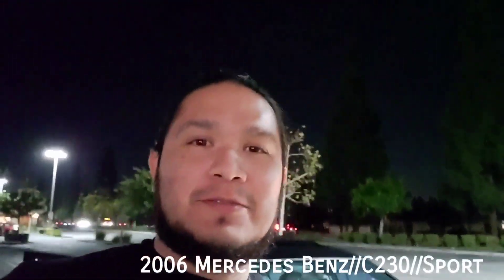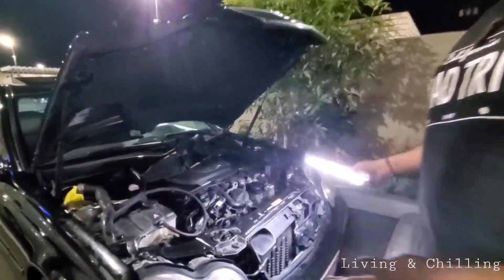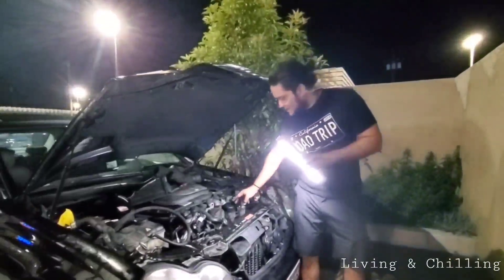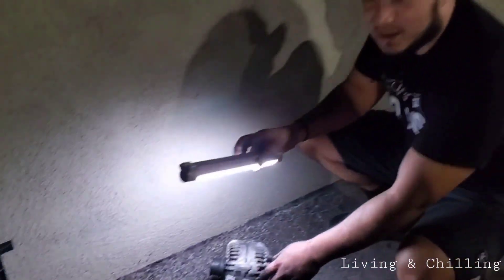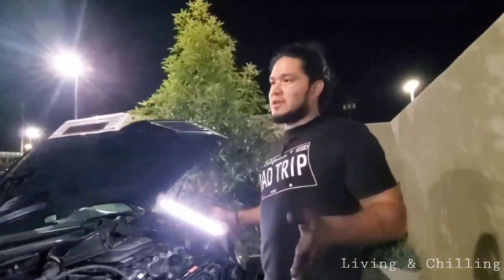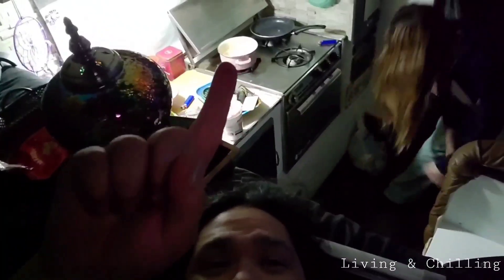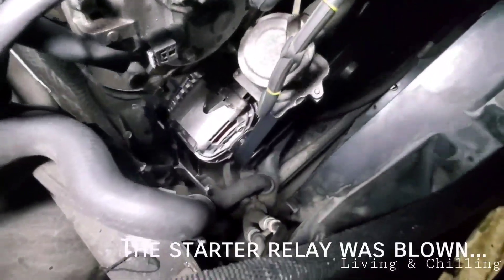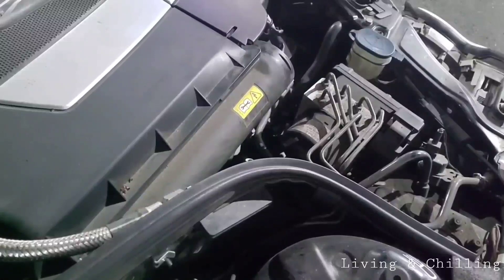2006 Mercedes Benz C230 Sport //Alternator // starter relay and upper coolant hose replacement...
In this video im showing you the car we use to move around the city.
We own a Mercedes Benz 2006 c230 sport and just like any other car I've own, i like to do all the maintenance and things i can easily do myself without having to pay tons of money for labor,or just because it a MERCEDES...
That is a big plus because i can own pretty much any car i want regardless the manufacturer, i like the Mercedes Benz they have good and reliable engines if you know how to take care of them, plus in the future i will give it to my wife and i will get me my own toy..
In this case there is a weird noise coming from the engine, i have never heard something like that coming from an alternator but i had the feeling it was coming from it, even if it wasn't giving me any problems, it was just the dam noise.
I try looking up on YouTube for some clue or someone else having the same issue but nothing...

I hope this video helped you in any way, even if it was for entertainment :)